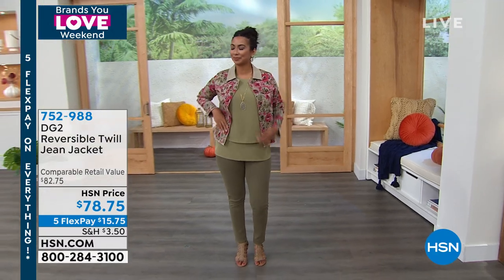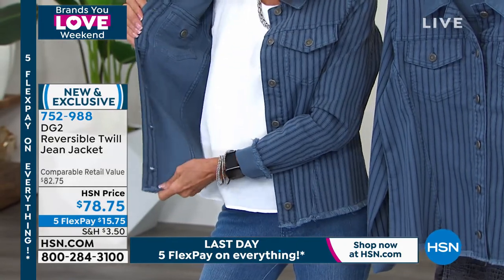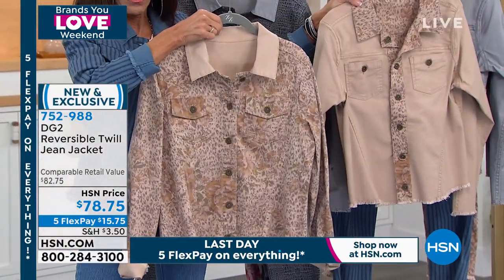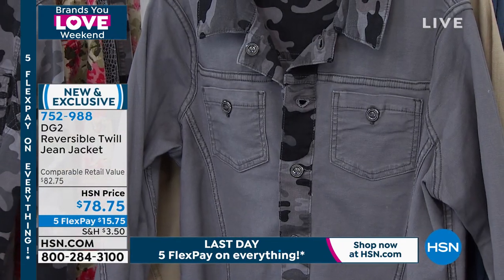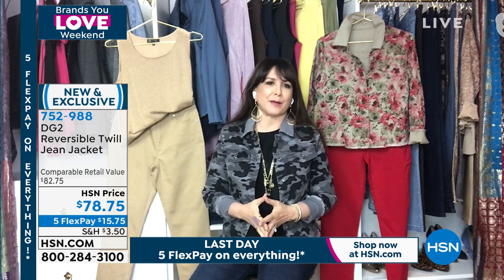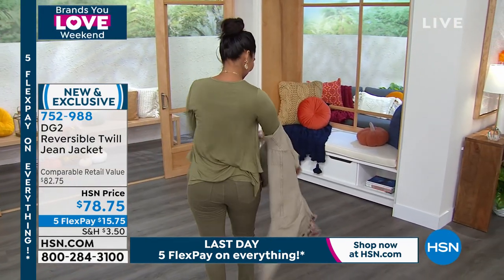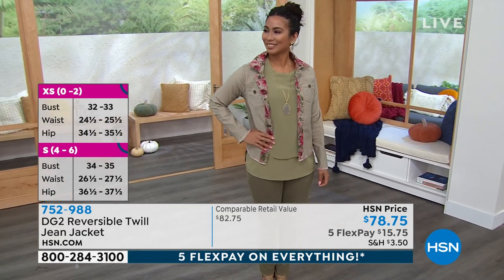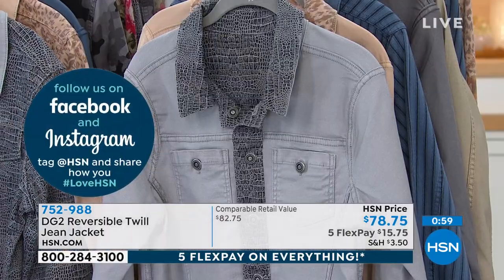DG2 by Diane Gilman Reversible Twill Jean Jacket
Engineered with flatfelled seams so it is fully reversible, this stretch twill jean jacket from Diane Gilman adds versatile, figureflattering style to your casual everyday looks. From a playful print to a classic solid, you'll find yourself reaching for it every season for any reason.